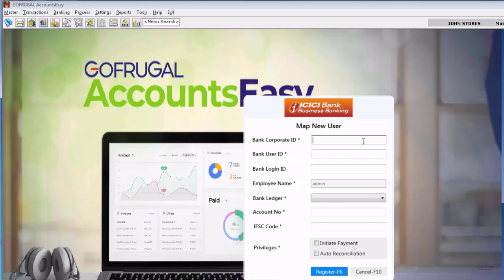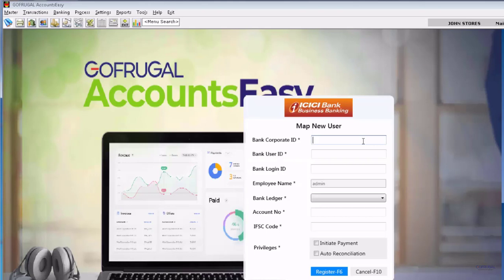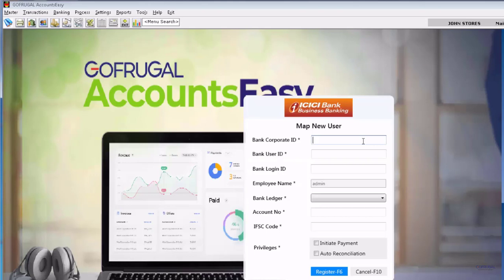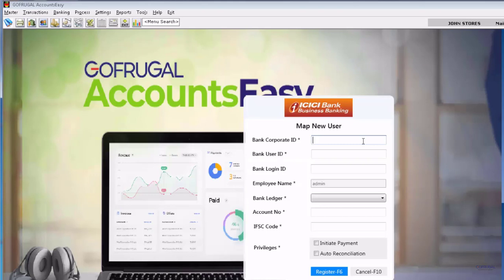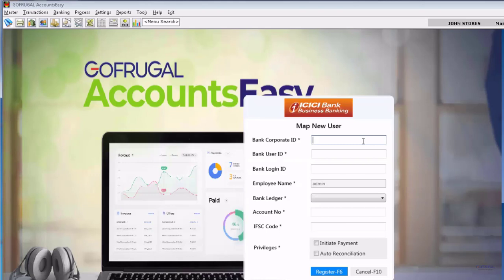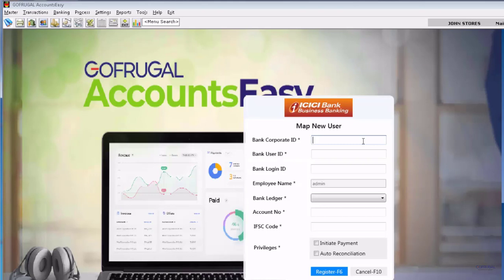User id vs Login | ICICI connected banking | Gofrugal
When a business opens an ICICI corporate account, the bank will provide a corporate id.
Under this corporate id, multiple user ids can be created. (I.E) for every corporate account multiple users can be created. When a corporate bank account is created, the bank will provide a default user id for all users. This user id will be used to login the internet banking portal. However, if the default user id can be changed as per the user's wish.
Now there will one corporate id, one user id and a new login id(using which internet banking portal can be logged in).

The corporate id and the default user id can be fetched from the internet banking portal under personal details section.

While registering for connected banking in the Gofrugal ERP,  the corporate id has to be entered. If the user id in personal details section is used to login the internet banking portal then, only the login id row can be neglected while registering.

However, if the user id in personal details section is different from the login id used to login the internet banking portal, then the corporate id, default user id and login id details have to be entered while registering in the Gofrugal ERP for connected banking.